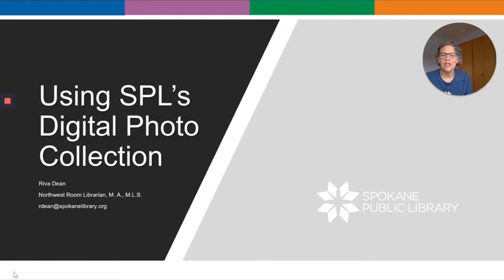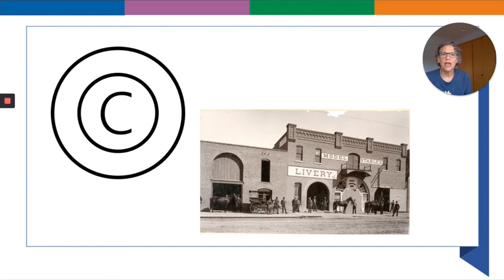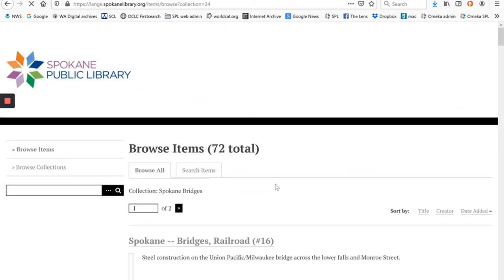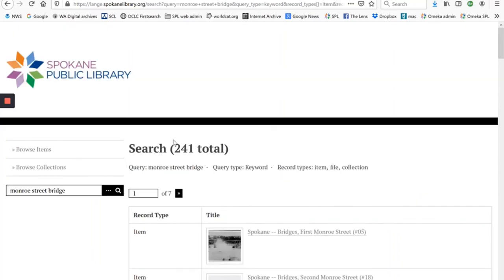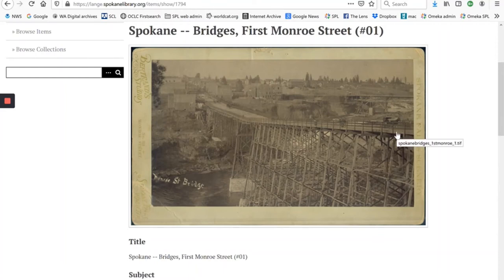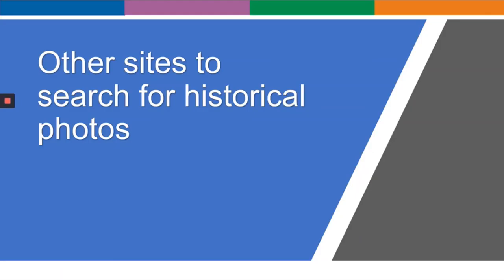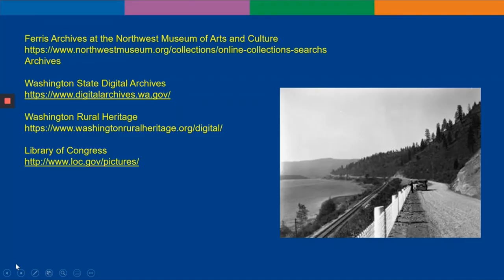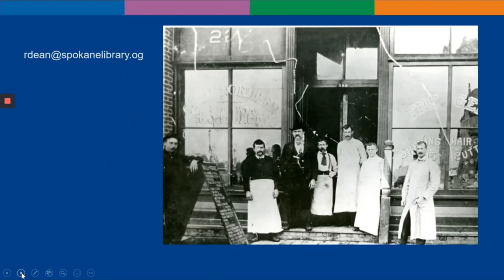Using SPL's Digital Photo Collection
Riva Dean, the Northwest Room Librarian, will show you how to find photos in the Library's digital archive.